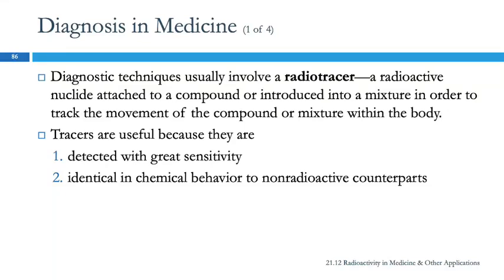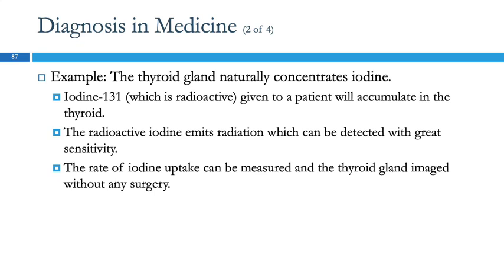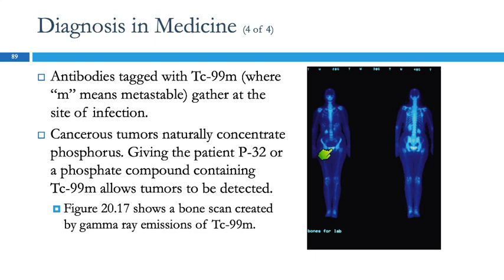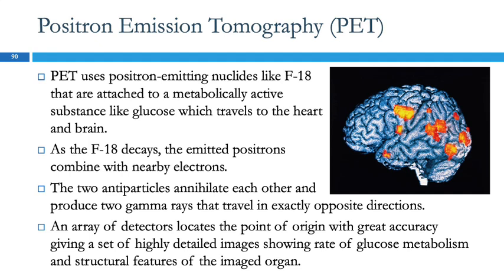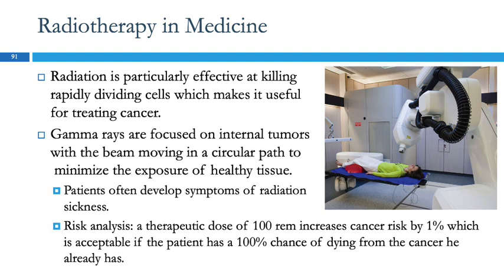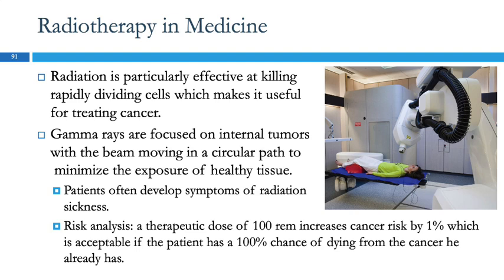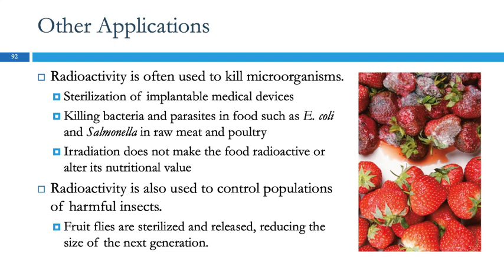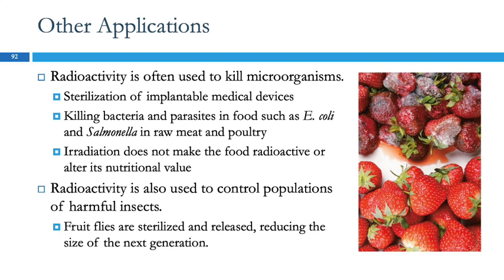21.12 Radioactivity in Medicine & Other Applications